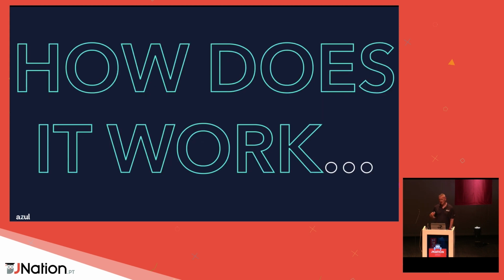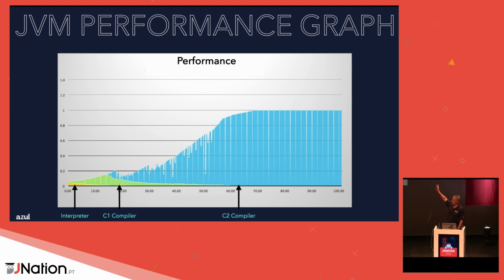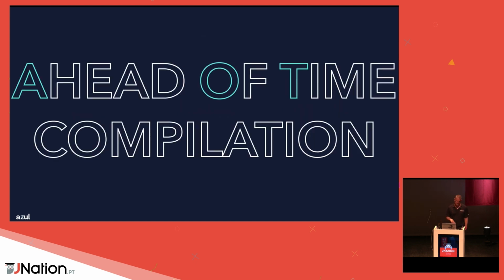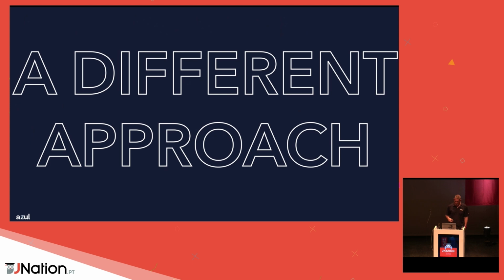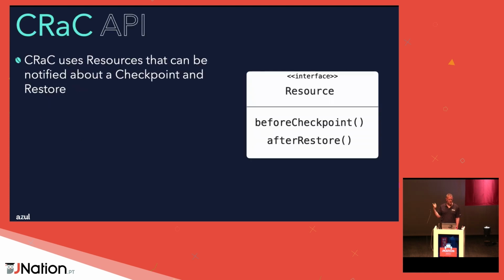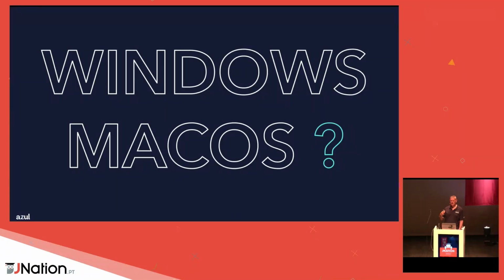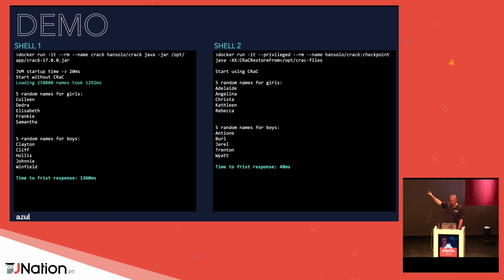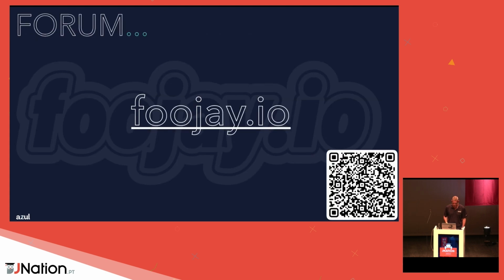What the CRaC Superfast JVM startup by Gerrit Grunwald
In a world where microservices are more and more a standard architecture for Java based applications running in the cloud, the JVM warmup time can become a limitation. Especially when you look at spinning up new instances of an app as response to changes in load, the warmup time can be a problem. Native images are one solution to solve these problems because their statically ahead of time compiled code simply doesn’t have to warmup and so has short startup time. But even with the shorter startup time and smaller footprint it doesn’t come without a drawback. The overall performance might be slower because of the missing JIT optimizations at runtime. There is a new OpenJDK project called CRaC (Coordinated Restore at Checkpoint) which goal it is to address the JVM warmup problem with a different approach. The idea is to take a snapshot of the running JVM, store it in files and restore the JVM at a later point in time (or even on another machine).
This session will give you a short overview of the CRaC project and shows some results from a proof of concept implementation.